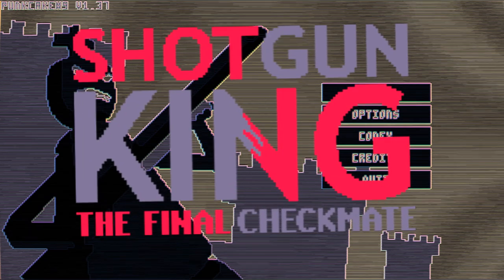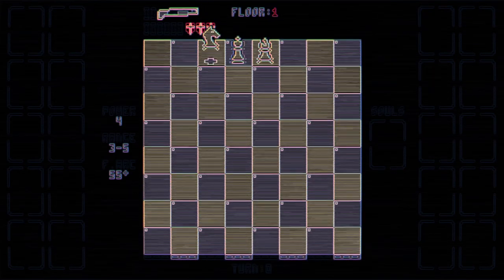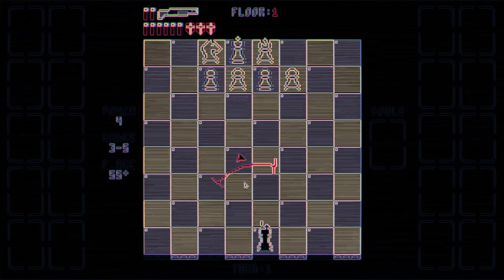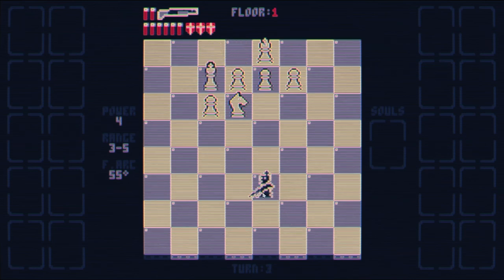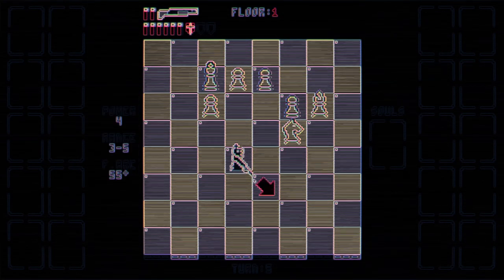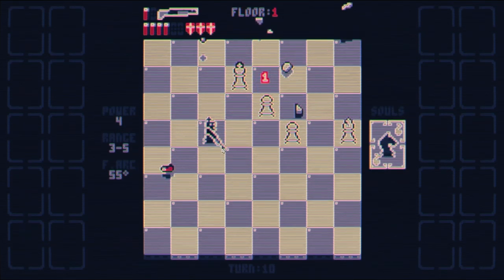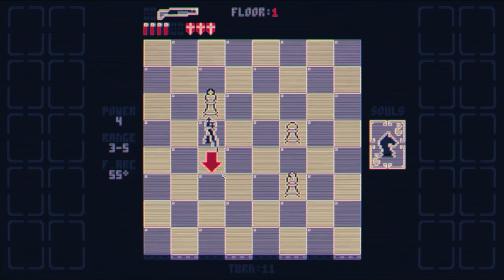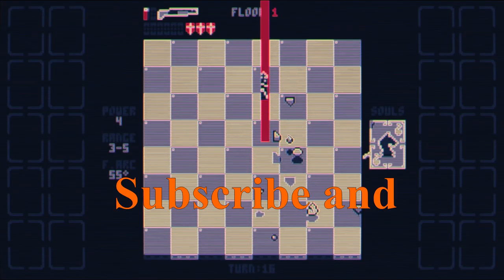Shotgun Chess Roguelike game #2 | Shotgun King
Chess, but you replace your entire army with a royal shotgun!
The Black King has been dispossessed of everything...
Everything except their royal shotgun.
His wrath shall be his undoing, yet he cares not.
In his dark folly, bits of white pieces will fly.

We love chess memes and we make these chess videos for you, whether you're a beginner, a pro, a casual player, or the best in your group of friends.